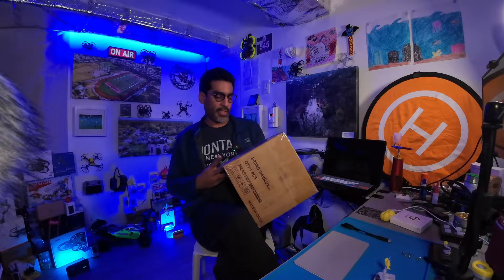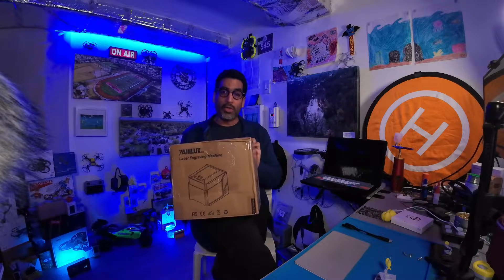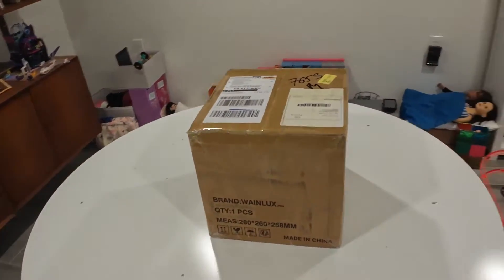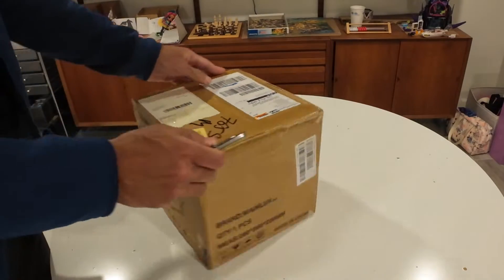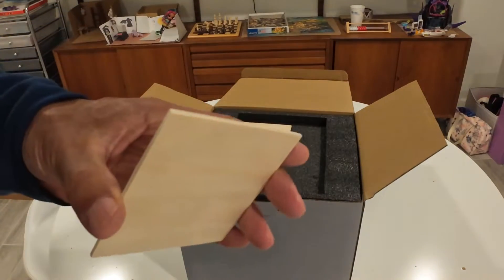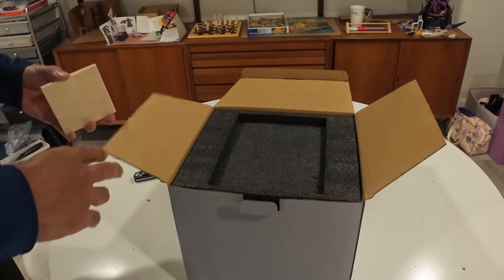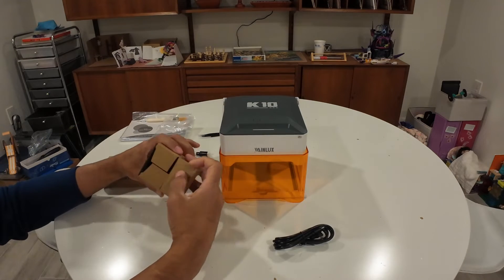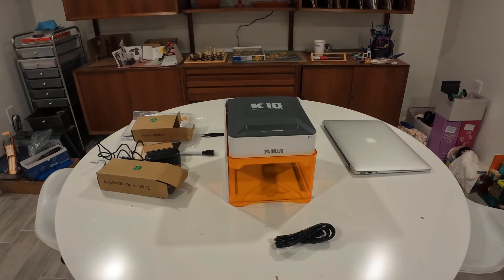laser engraving for beginners - how to laser engrave wood - wainlux K10 setup/unboxing series Part 1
how to setup wainlux K10 laser engraving printer, this is amazing the folks @wainlux were kind enough to send a pre release of their new laser engraving printer the K10 laser engraving machine

Mini laser engraving machine is great for kids.

Complete unboxing WAINLUX K10 isn't printing,

Pre Realase pricing
@wainlux  k10 Laser Engraver 3000mw Bluetooth Upgrade Version Mini Laser Engraving Marking Machine Mark Woodworking Machines

AKA Wainlux k10 Laser Engraver 3000mw Bluetooth Upgrade Mark Woodworking Machines